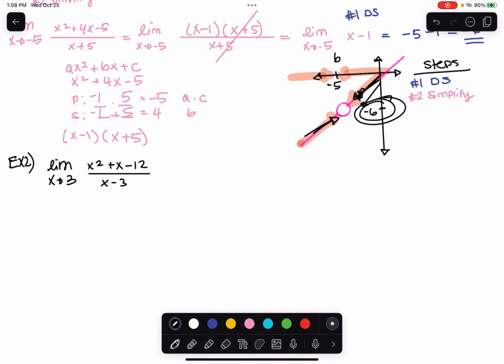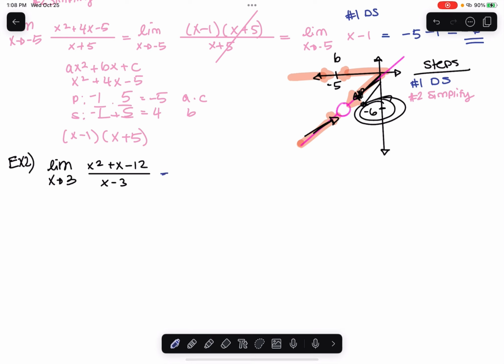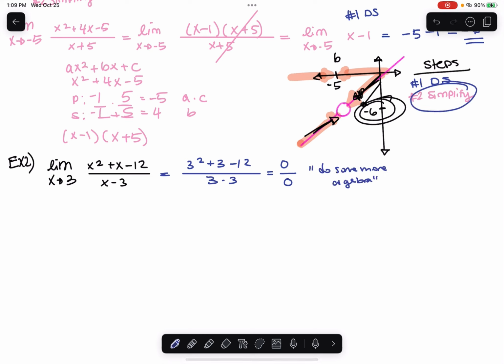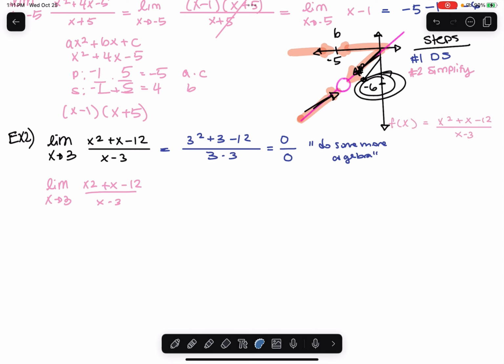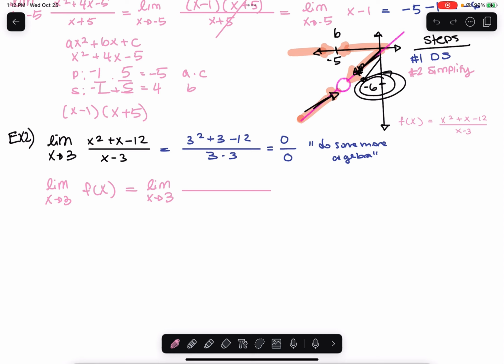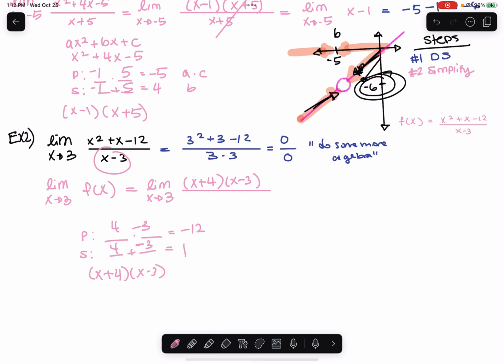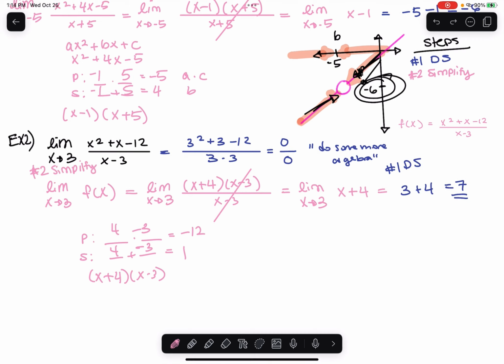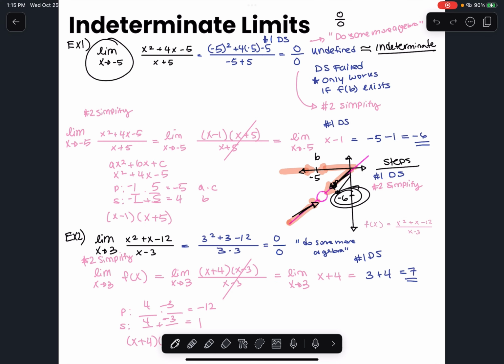Indeterminate Limits Practice 1/6